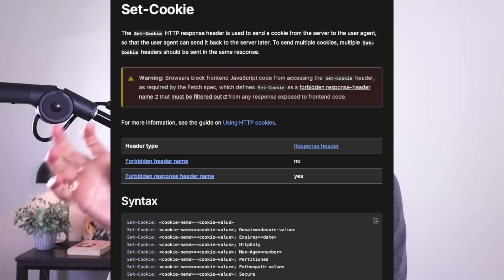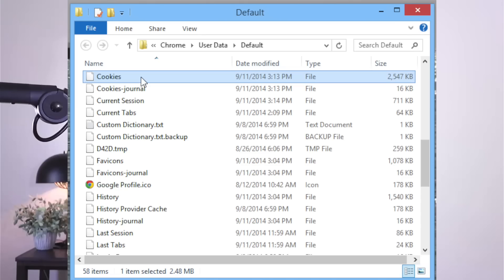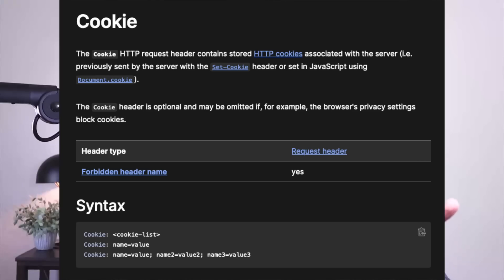How Linus Tech Tips got hacked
In this short video we explain how was it possible for Linux to get hacked with cookies hijacking.

0:00 Intro
0:47 TLDR what happened
5:10 Cookies in Chrome
7:30 Cookies Hijacking
8:46 Session Tokens (Access/Refresh)
10:00 Remedies

Stay Awesome,
Hussein